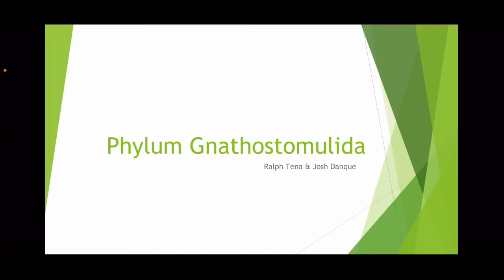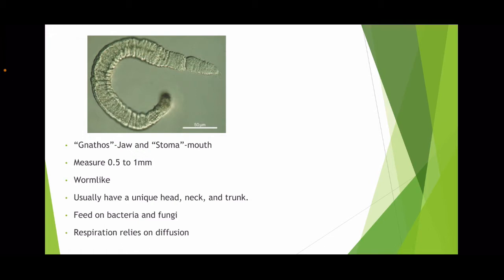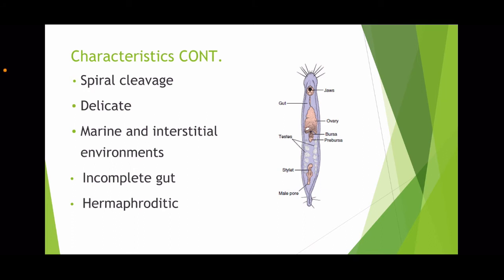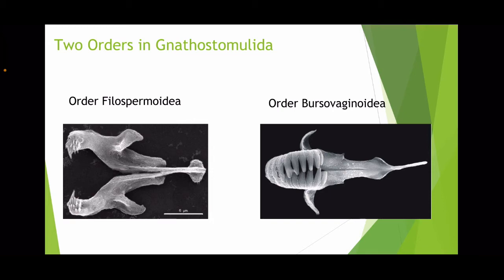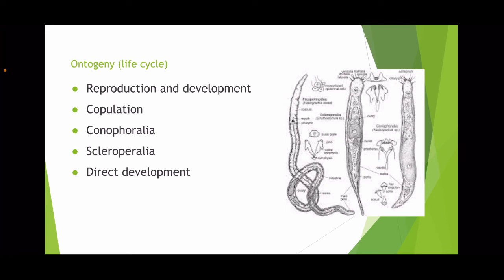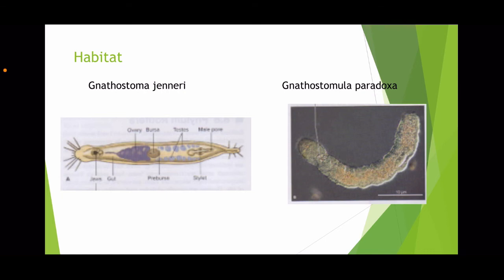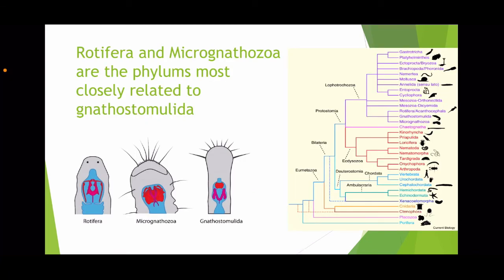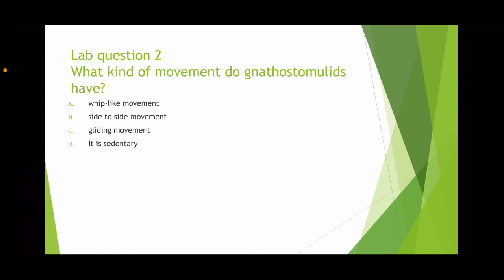Phylum Gnathostomulida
Presentation done by yours truly Ralph Tena and Josh Danque. Hope y’all enjoy the video.